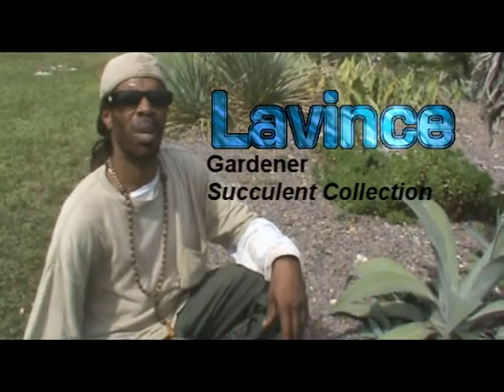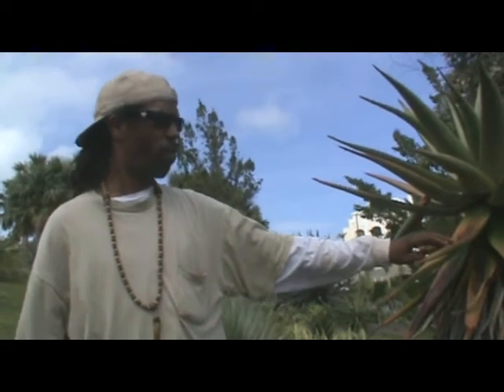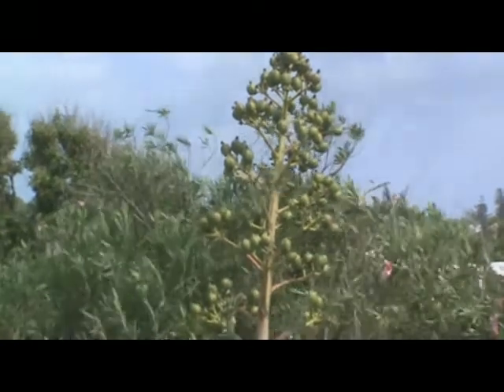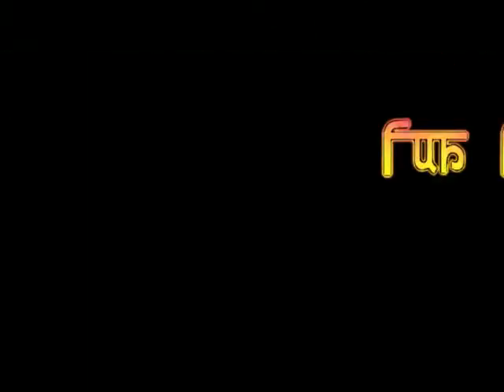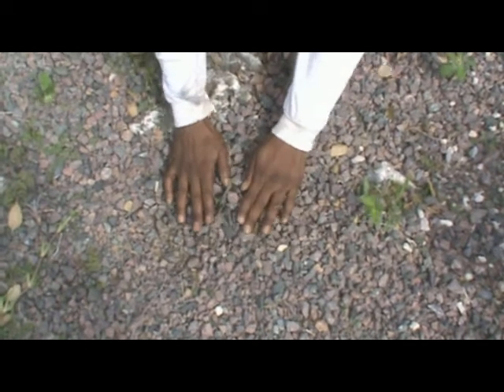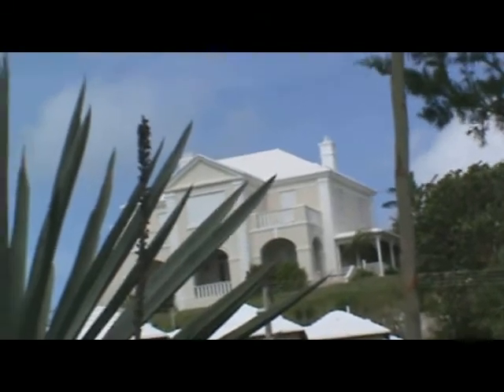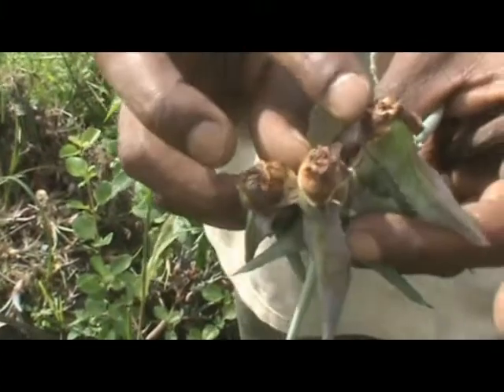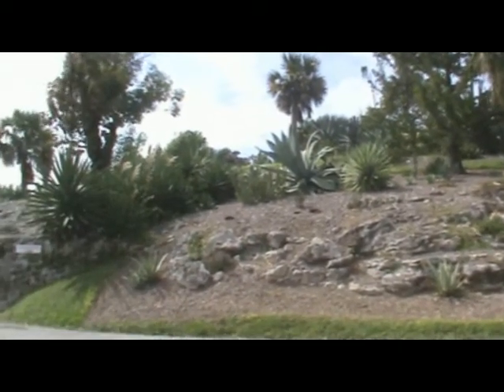Agave educational video (Bermuda)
Lavince of Bermuda's Parks Dept. gives Liss a quick fun less about the Agave (cactus)